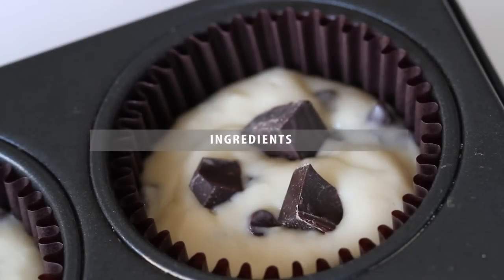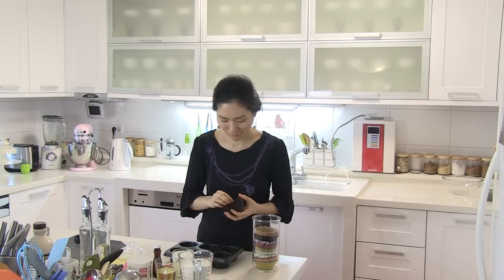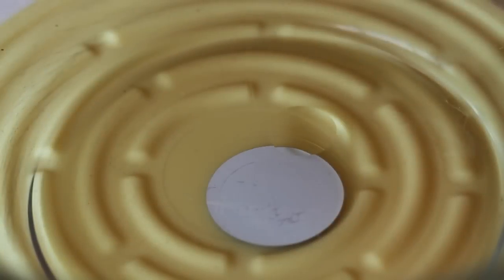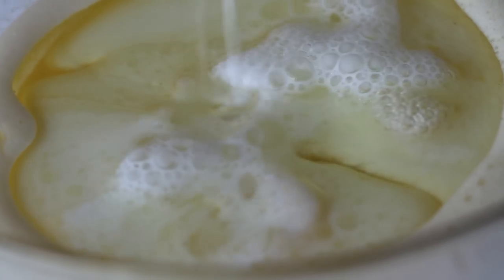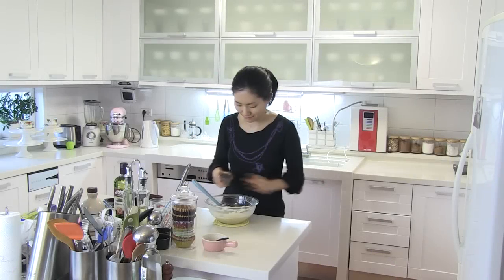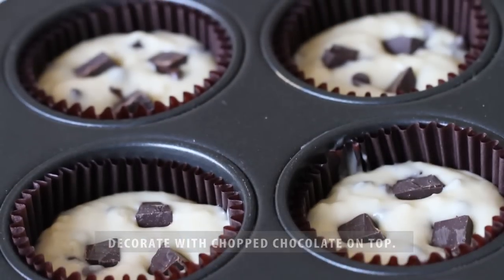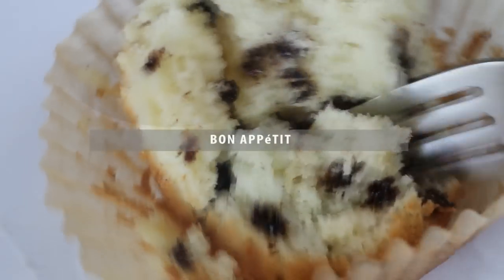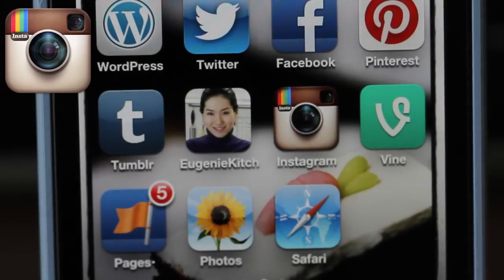Easy Chocolate Chip Muffins Recipe 초콜릿 머핀 만들기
Learn how to make chocolate chip muffins. Here goes a simple and easy recipe.